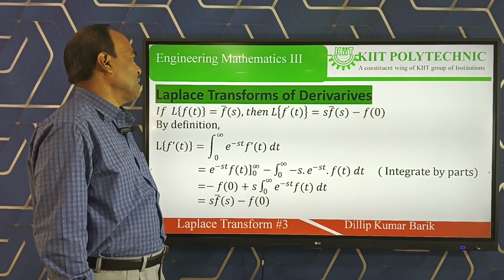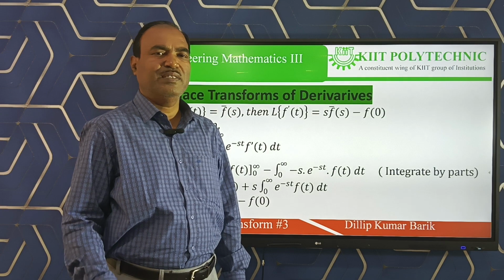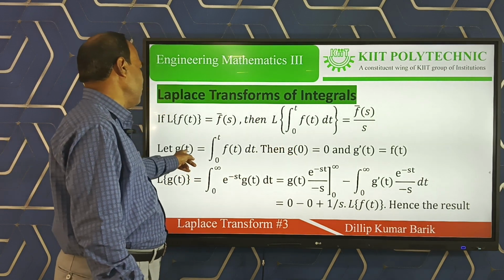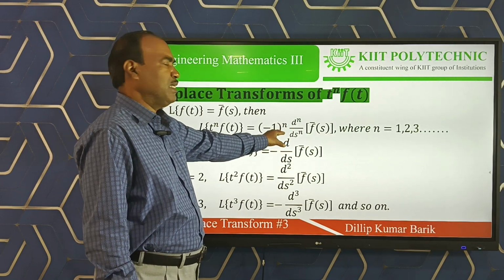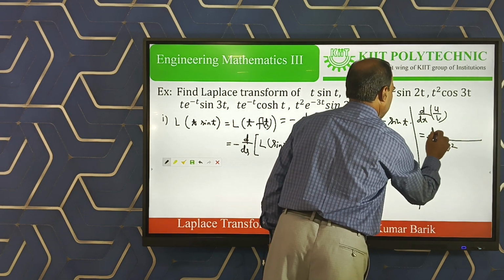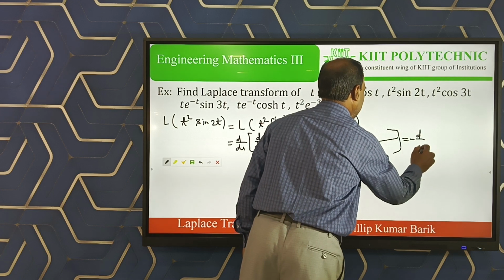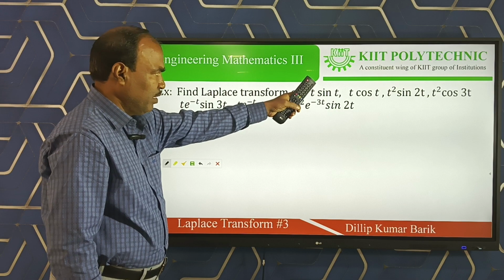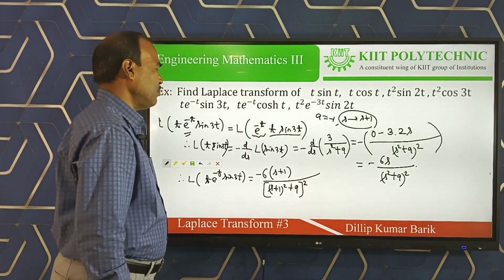Laplace Transforms#3_Engineering Mathematics-III_3rd Sem. Elect & Electronics & Telecomm Engg.